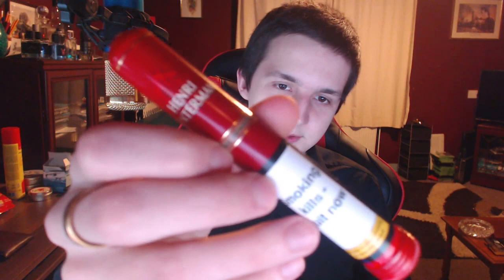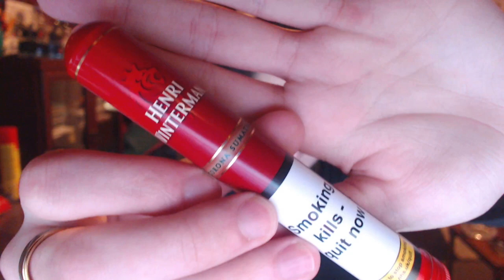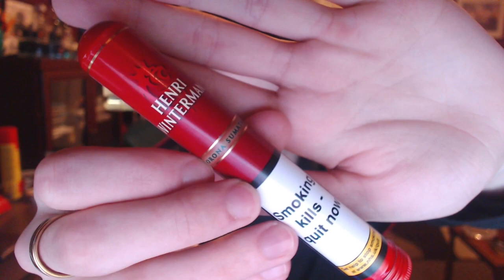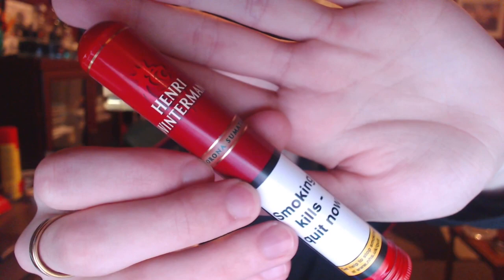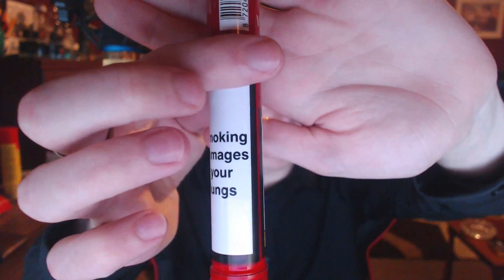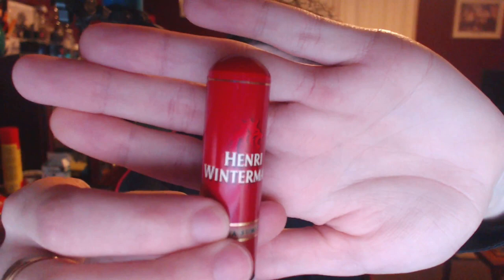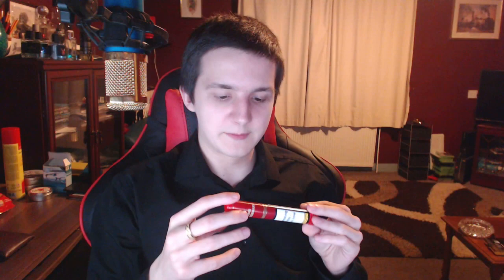Henri Winterman's Corona Sumatra Cigar Review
Commonish cigar. All you need to know.